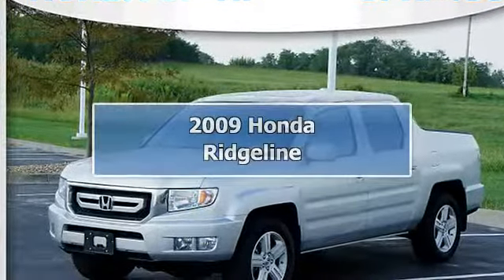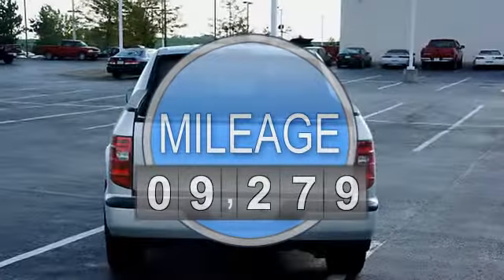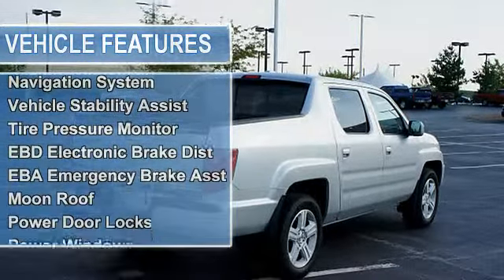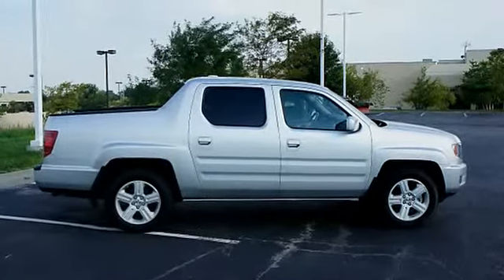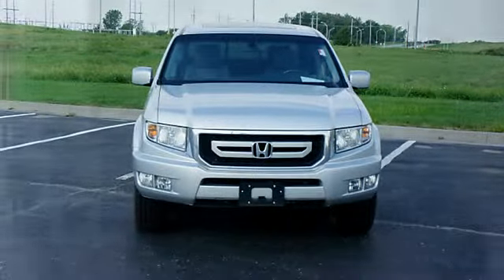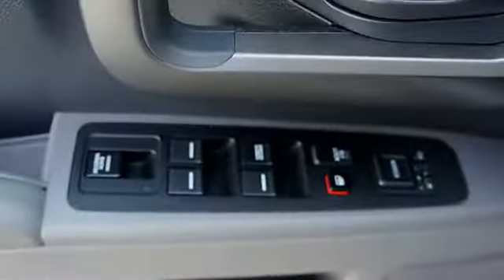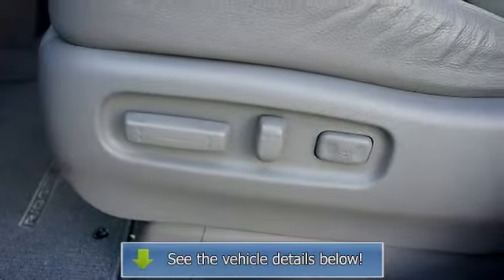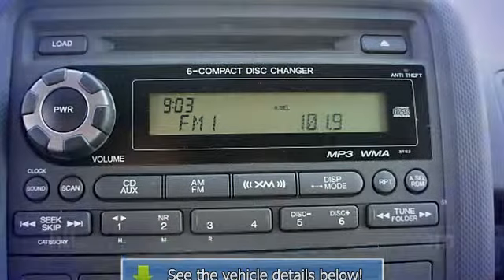2009 Honda Ridgeline - Honda Of Tiffany Springs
Honda Of Tiffany Springs
9200 Nw Prairie View Rd.

For Sale: 2009 Honda Ridgeline
VIN: 5FPYK16539B108611
Engine: 6 Cyl.
Drivetrain:
Transmission: Automatic With Overdrive
Mileage: 9,279
Color: Silver (exterior) Gray (interior)

Features:
2009 Honda Ridgeline Crew Cab Four Wheel Drive.